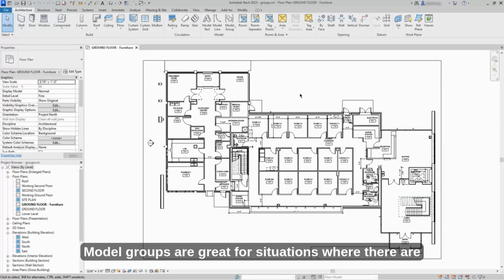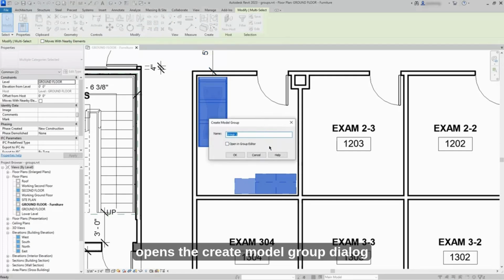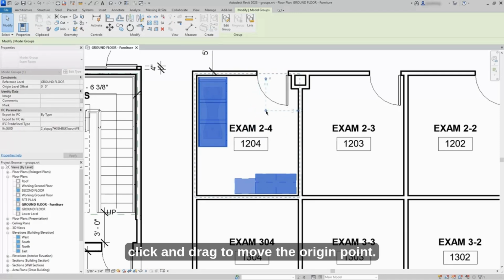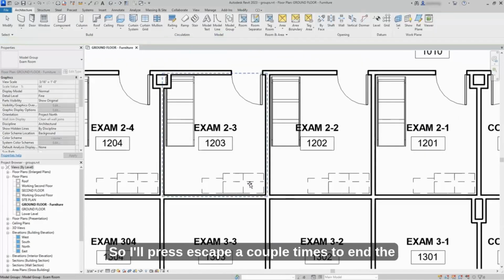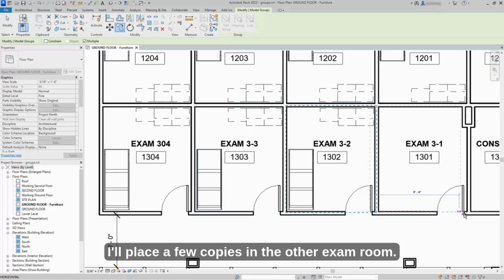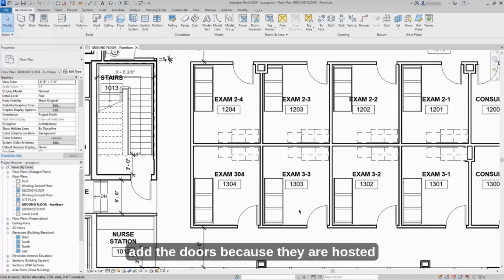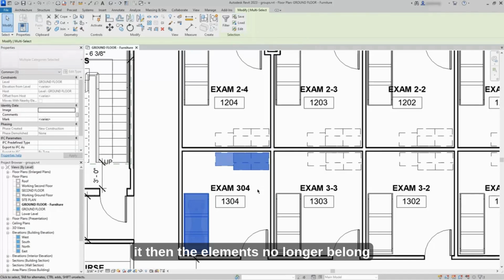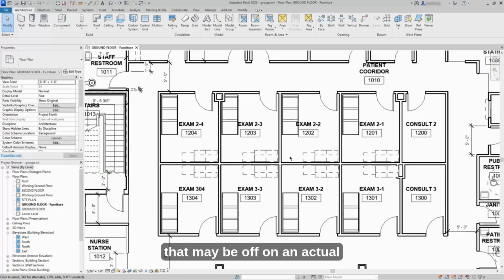Revit Tutorial - Create model groups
In this Revit tutorial, you’ll learn how to use Model Groups in Autodesk Revit to speed up your workflow and manage repeating layouts efficiently. 🏗️
We’ll cover how to create, place, copy, mirror, and edit model groups, and discuss best practices for grouping elements like furniture and equipment.
Perfect for anyone looking to improve Revit project organization and BIM workflow efficiency! 💪

Watch sections:
00:00 – Introduction to Model Groups
00:07 – Selecting elements to group
00:26 – Creating a Model Group
00:52 – Naming and managing groups
01:36 – Adjusting group origin point
02:01 – Placing model groups in Revit
02:38 – Mirroring and copying groups
03:27 – Tips for selecting group elements
04:20 – Editing, ungrouping, and linking groups
05:08 – Working with linked model groups

In this video you’ll learn:
✅ How to create and name Model Groups in Revit
✅ How to place, mirror, and copy groups
✅ How to edit and manage grouped elements
✅ When to use model groups vs. links
✅ Best practices for hosted vs. non-hosted elements

Perfect for:
🎯 Revit beginners and intermediate users
👷 BIM professionals and architecture students
🏗️ Those learning how to reuse layouts efficiently
📐 Anyone taking a Revit Course or BIM Course